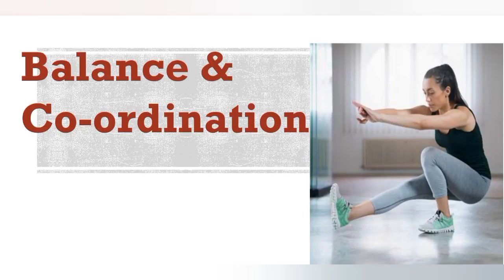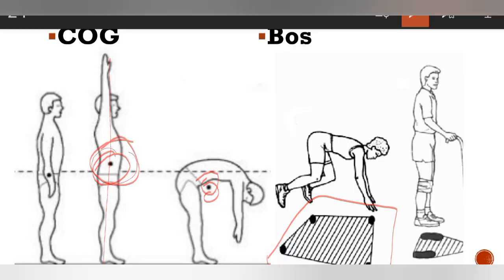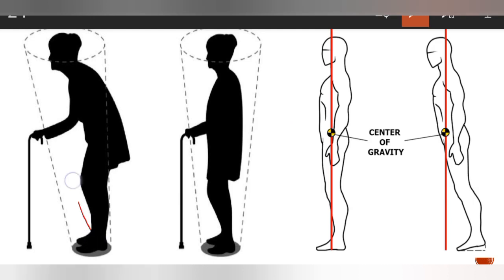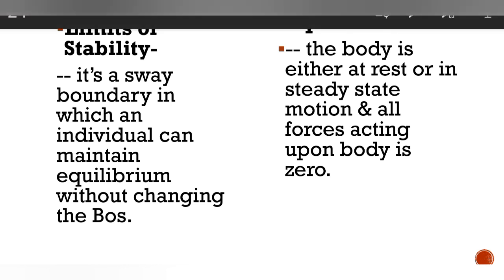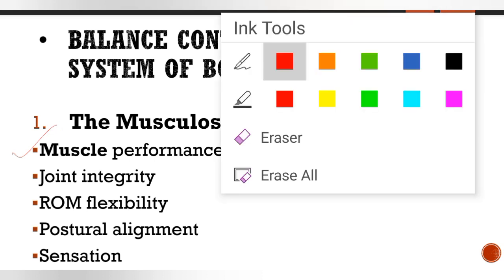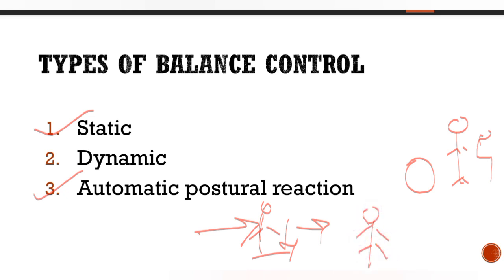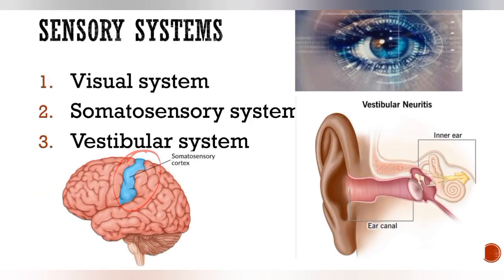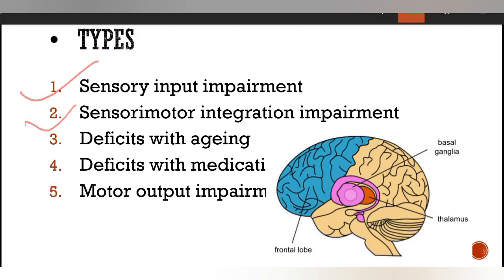What is Balance & Coordination? Exercise therapy // Part -1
Video Highlights

What is an example of balance & Coordination?
Is Coordination & Balance is same?
संतुलन और समन्वय क्या है?
Why is Balance & Coordination important?
What is balance control?
What is the importance of balance control?